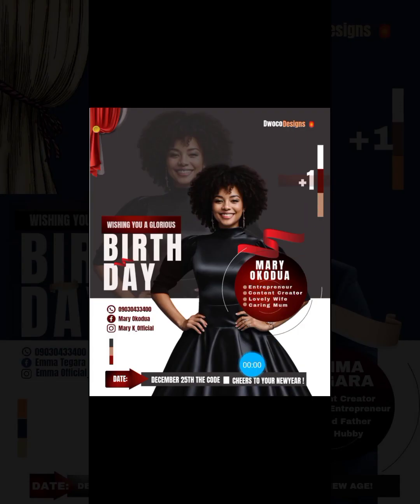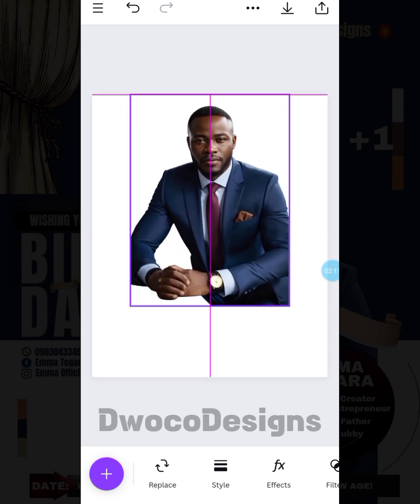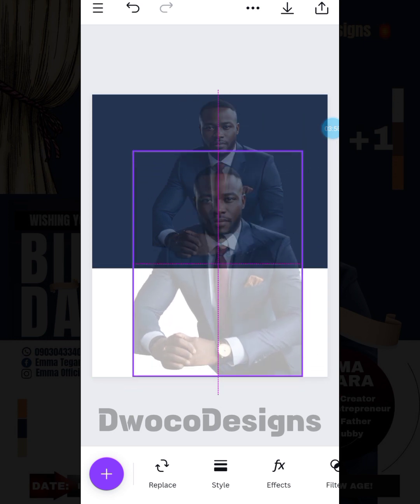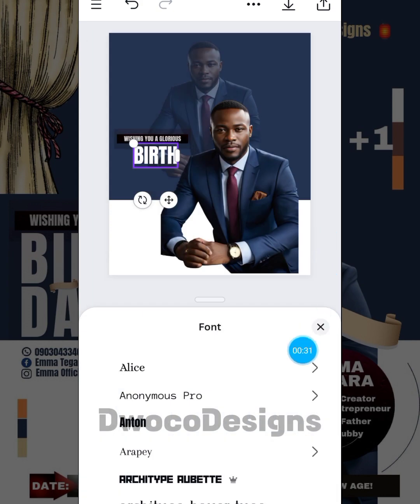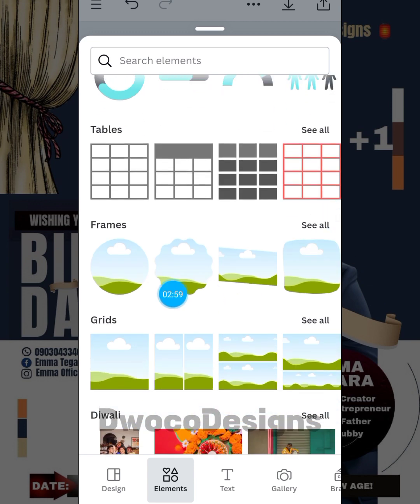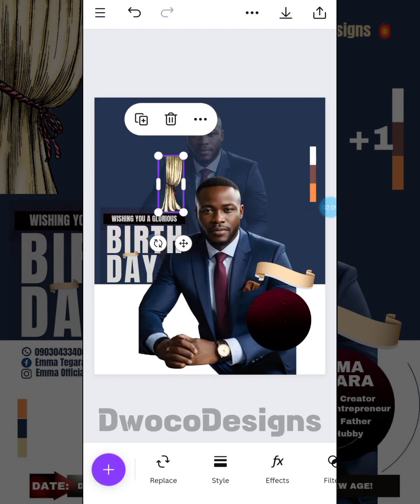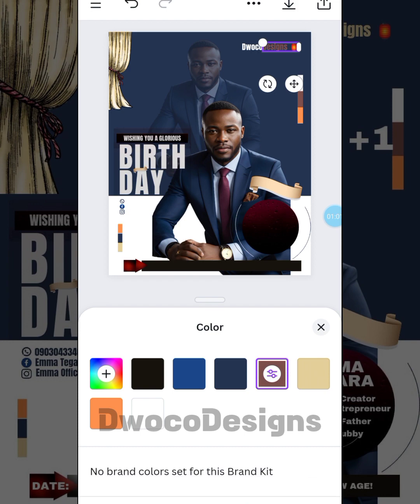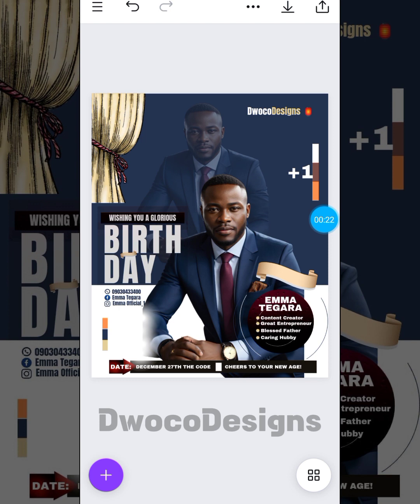Designing In the MOON is My Favorite! | BIRTHDAY FLYER DESIGN | CANVA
HELLO GUYS WATCH TILL THE END ! OUR DESIRE IS TO SEE THAT YOU BECOME A FINANCIAL GIANT. LET'S LEARN & EARN!